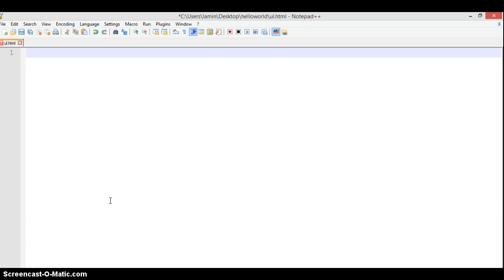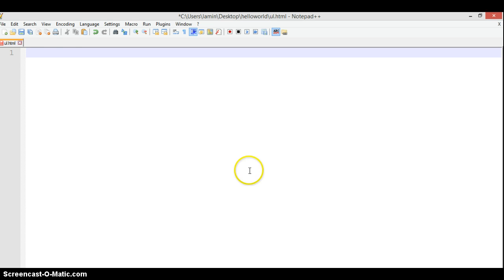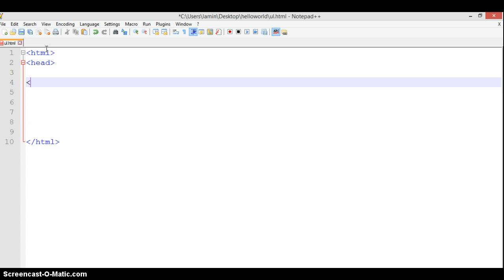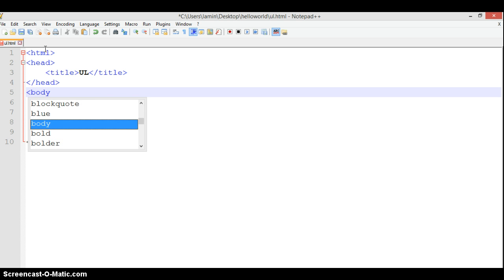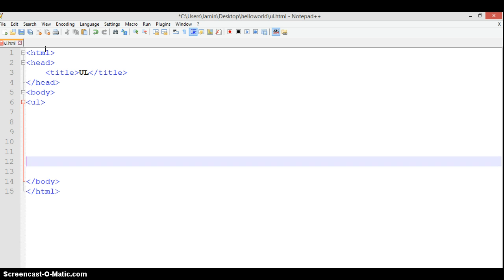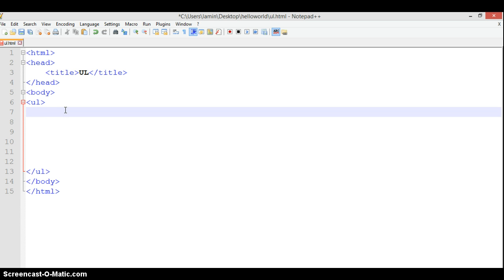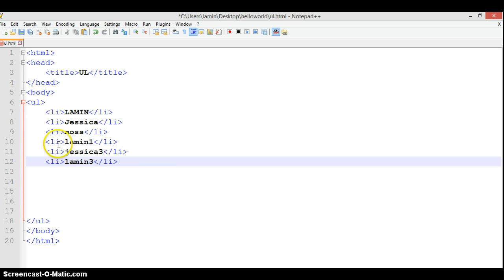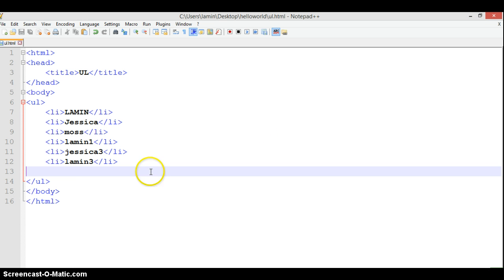Tutorial-4 Unordered list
this will give u a full understanding of howto create unordered list in html